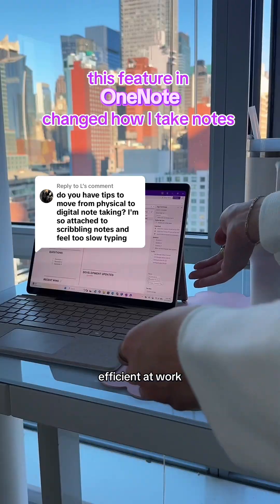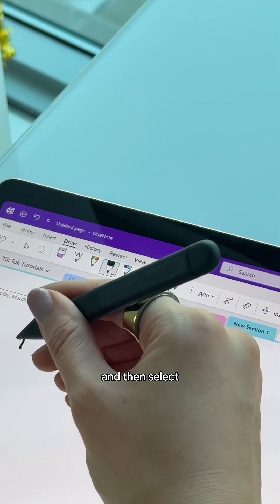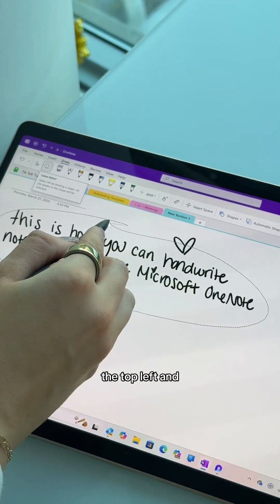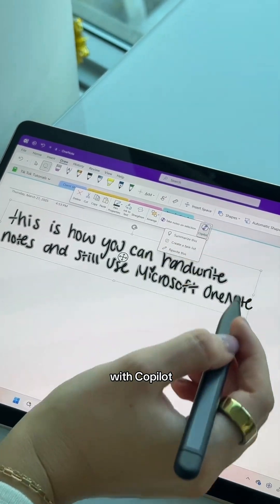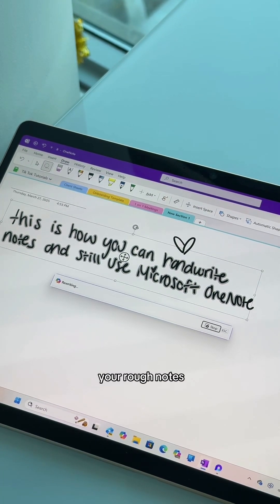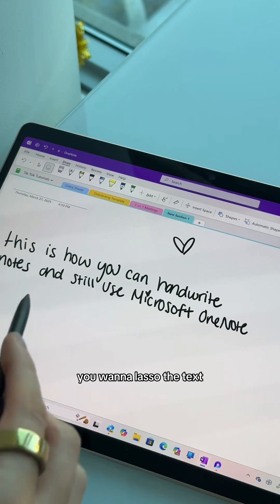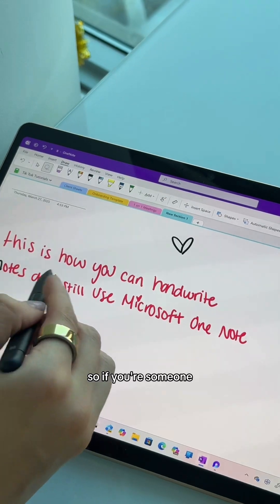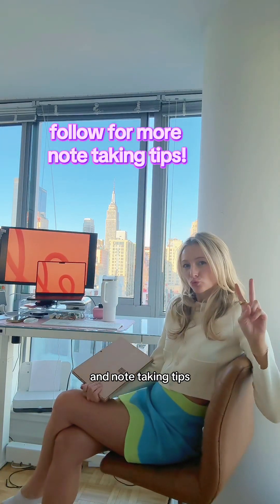for the people who love handwriting their notes 📝 this feature in OneNote will change everything